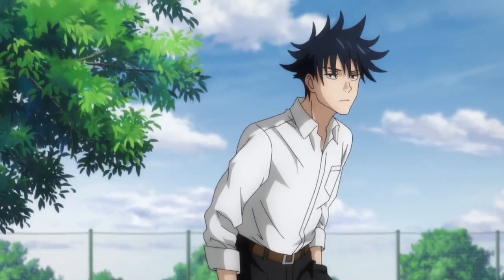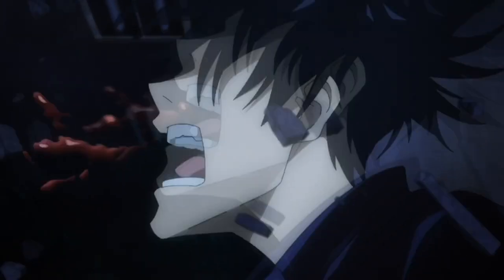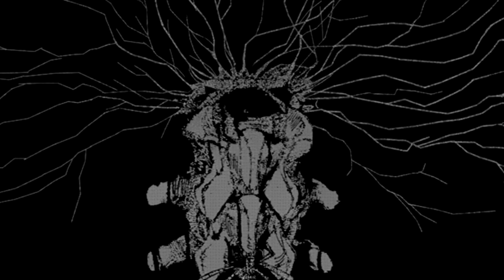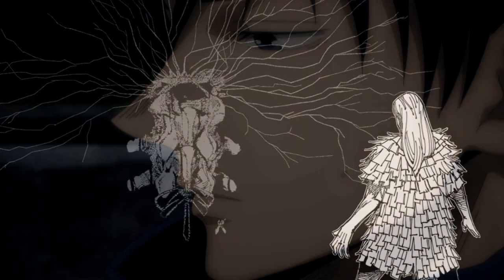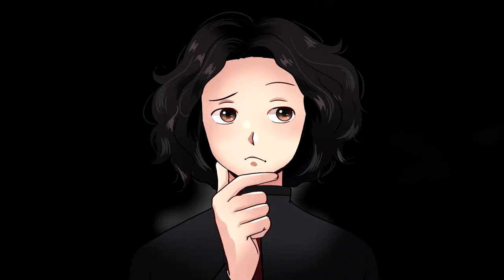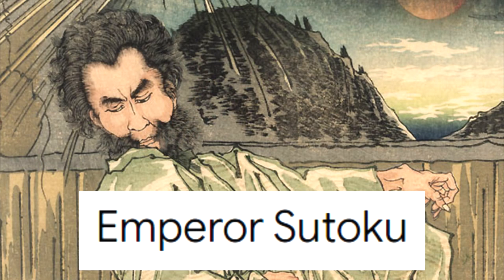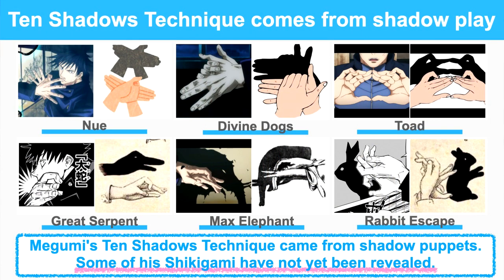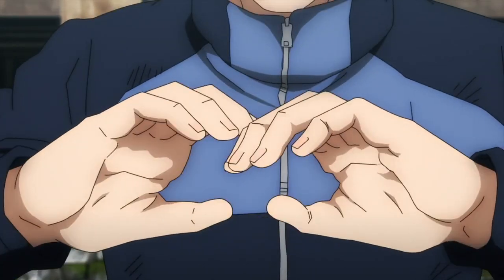THE SPINE BEHIND MEGUMI THEORY | Jujutsu Kaisen Megumi's Domain Expansion Explained (JJK 170)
This video shares my thoughts on how I think Megumi's domain expansion works, being complete despite not creating a separate barrier. The 2nd half of the video shares a theory from one of my mods and supporters of the channel "Cats Are Fluffy" and explains how the mysterious spine/unknown image behind Megumi, is a Gashadokuro. Chimera Shadow Garden babyyyy

CREDITS:
Gashadokuro Theory By Cats Are Fluffy

Timestamps:
0:00 Intro
1:00 Topics
1:25 Complete or Incomplete Domain Expansion?
2:52 Domain Barrier
5:00 The Spine Behind Megumi
9:06 Ending
9:35 Outro